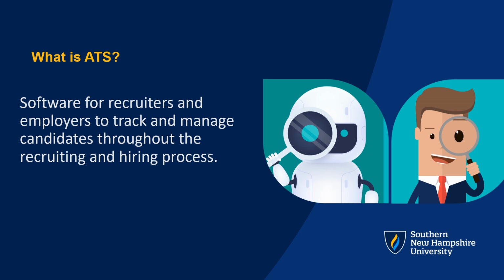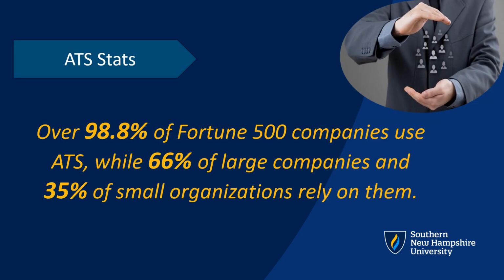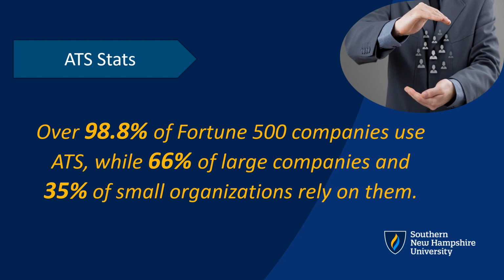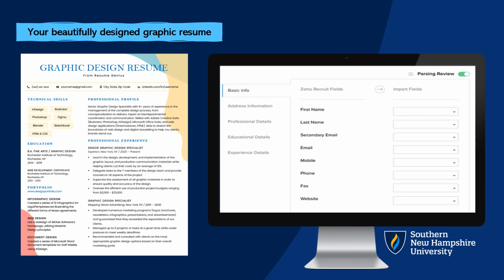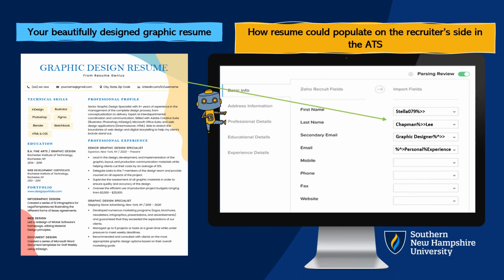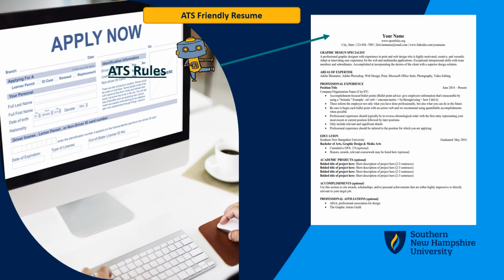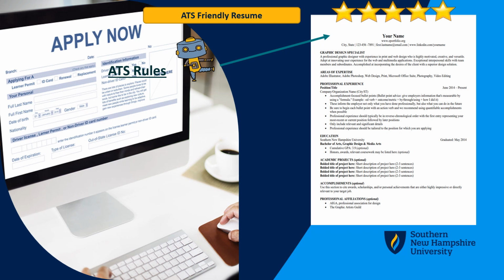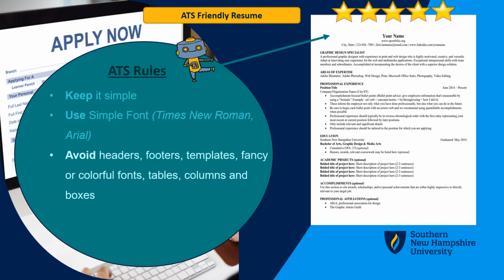Mastering Your Graphic Design Resume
Graphic Design students, learn the importance of creating an ATS-friendly graphic design resume in addition to your graphic resume.  Understand the difference and why doing this will enhance your job prospects.

K. O'B | S.Mof